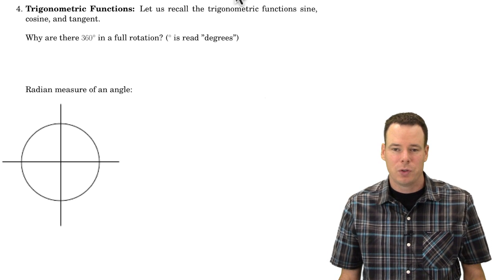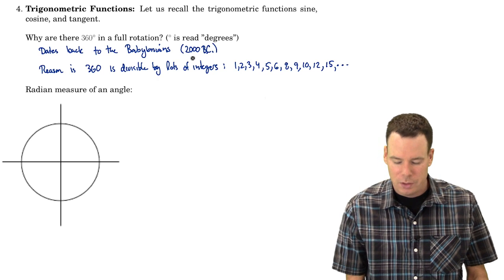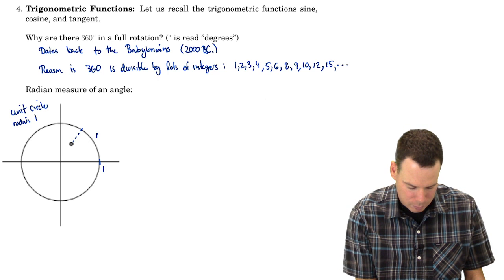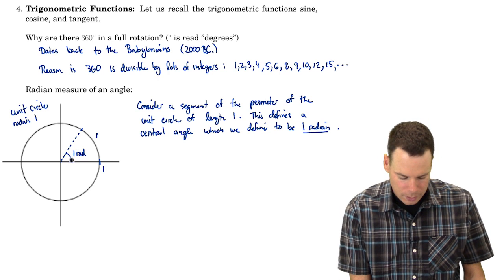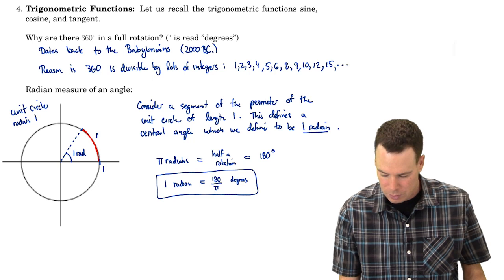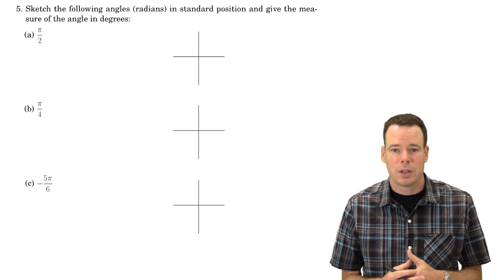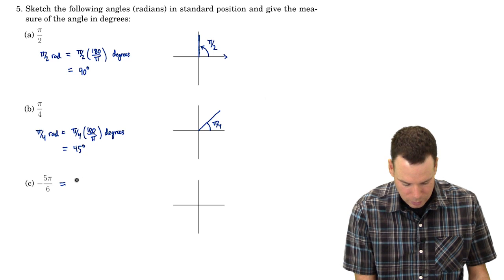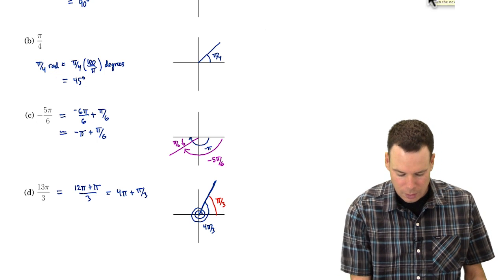Math150/151 Section 1.2 - Essential Functions (3 of 4)